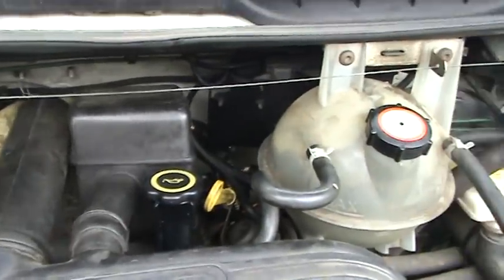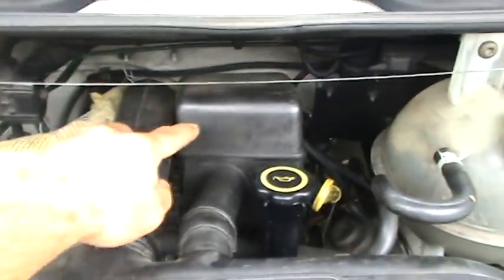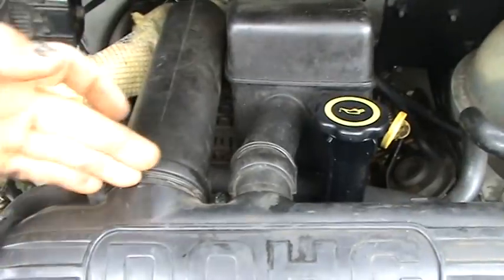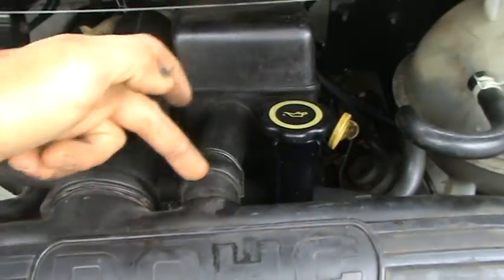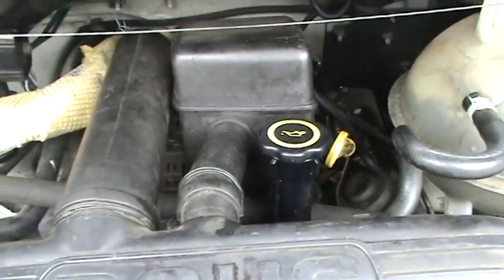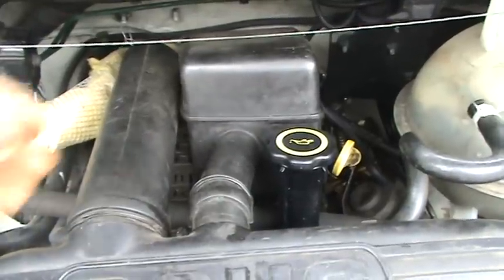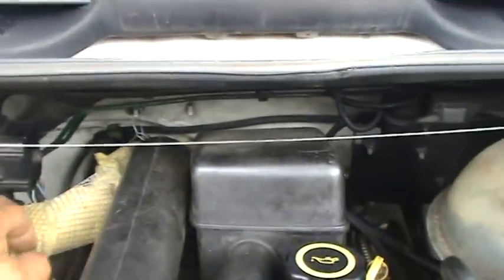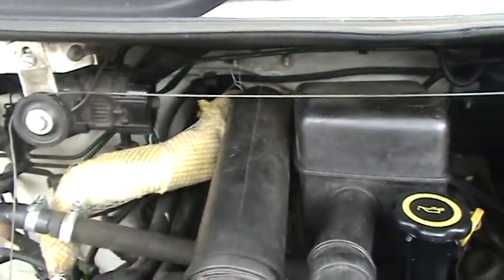System G pantone on petrol engine, continued further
to allow a straight  line in the lead i decided to mutulate the air filter a little, so that the "suspension" from the lead gets minimised, it keeps breaking due to excessive movement given by numerous bends. I took of the insulation between the reactor and the air intake since it didn't make a difference. At first people told me to NOT cool down the GEET gas, but i still believe it doesnt do any good when the intake air temperature is too high -less oxygen molecules to react with-